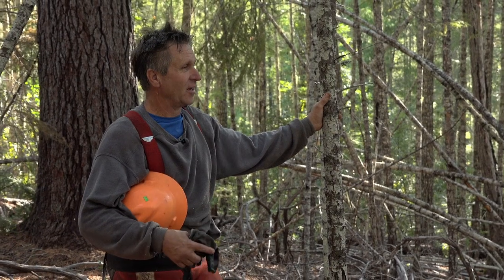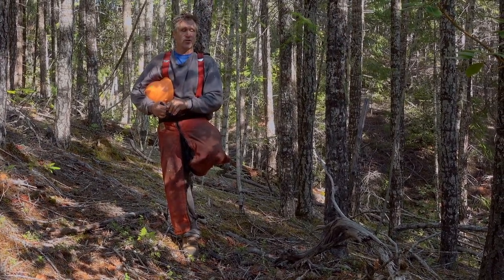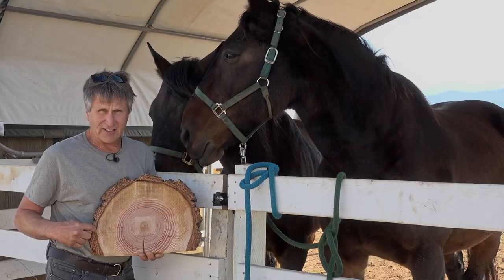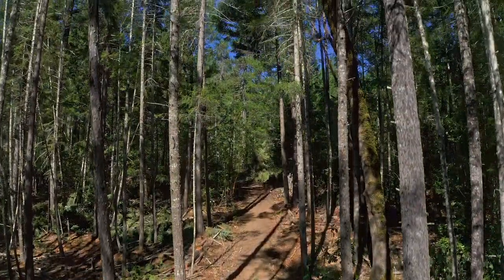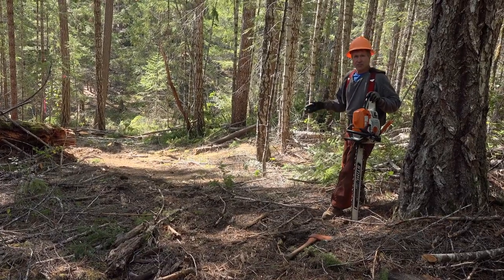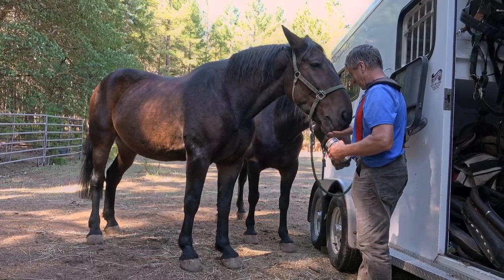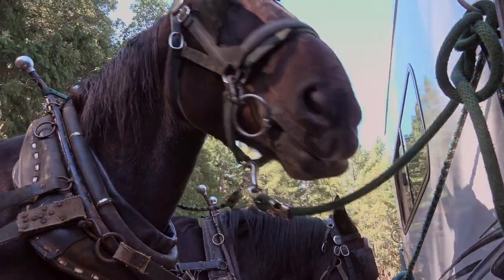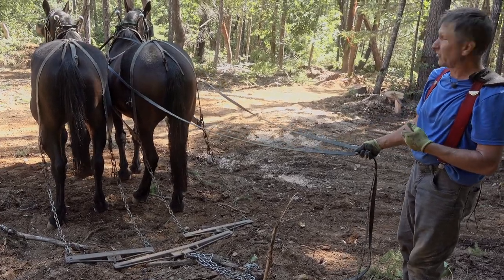Garry Rose Horse Logging